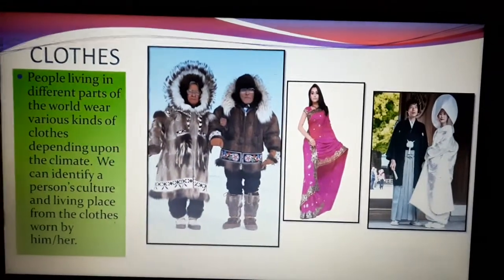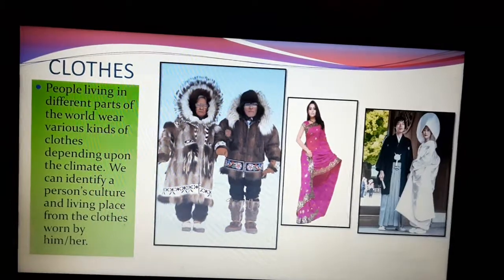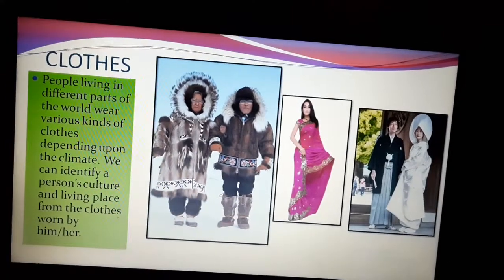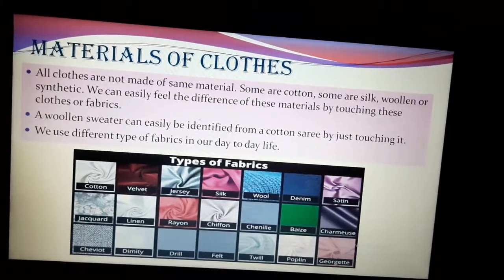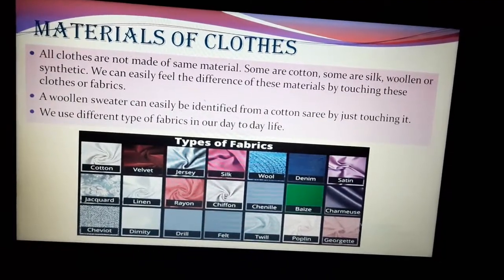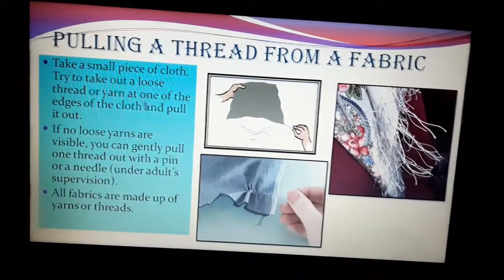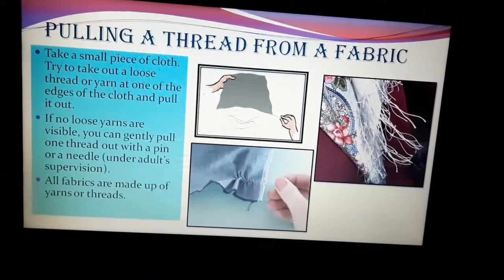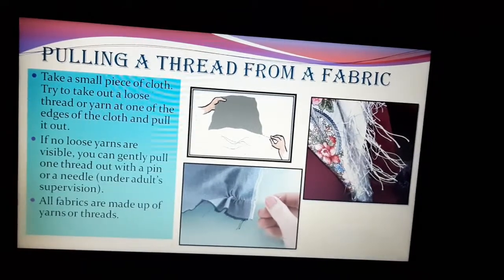Class 6 science chapter 3 video 1